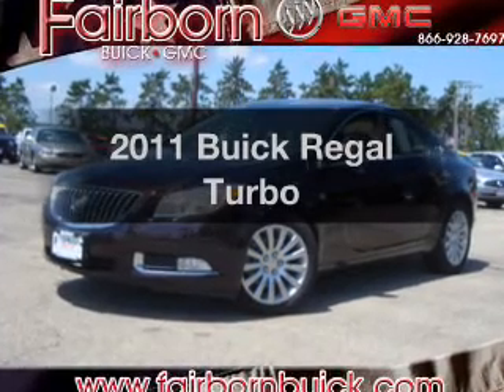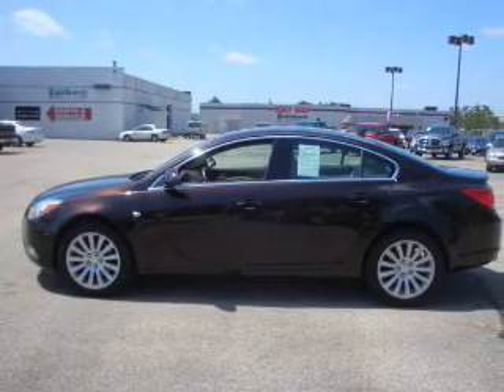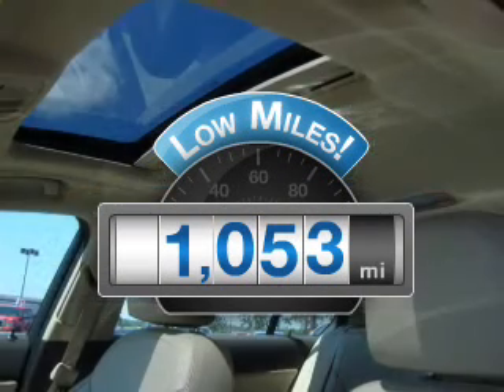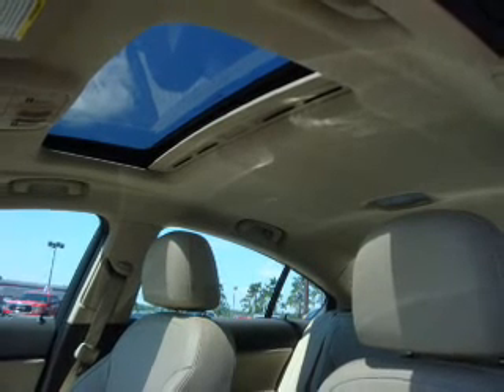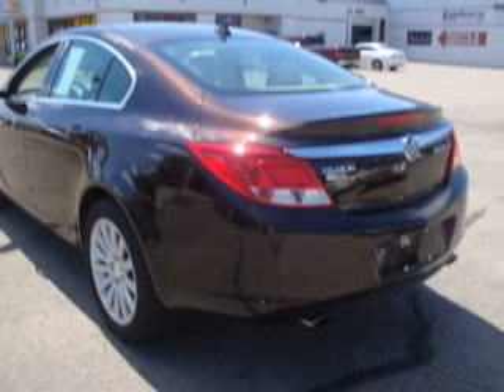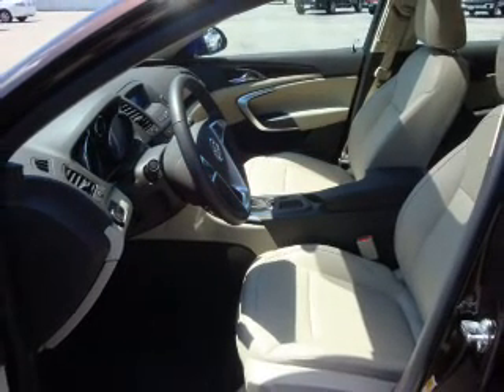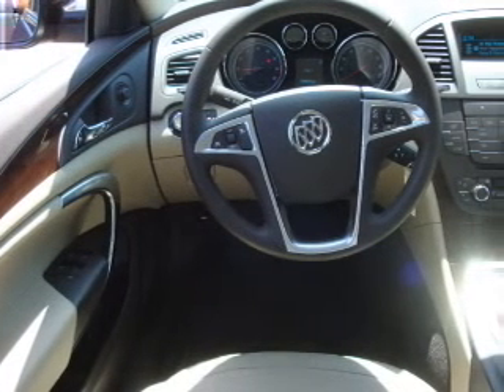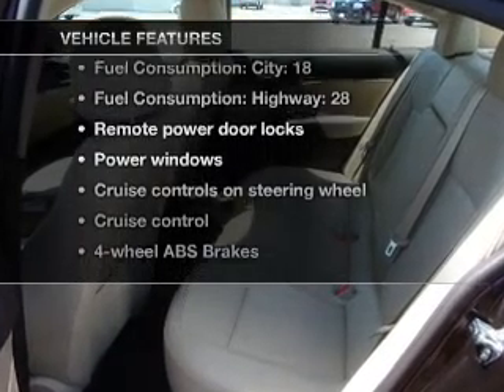2011 Buick Regal - Fairborn OH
Year: 2011
Make: Buick
Model: Regal
Trim: Turbo
Engine: 2.0 liter inline 4 cylinder 16 valve
Transmission: Automatic
Color: Brown
Mileage: 3806
Address:
1105 N Central Ave